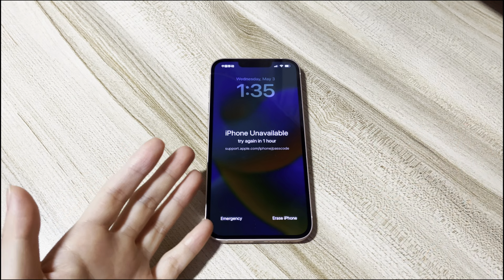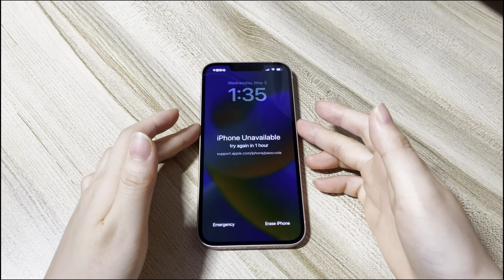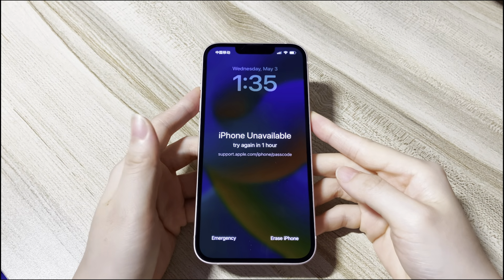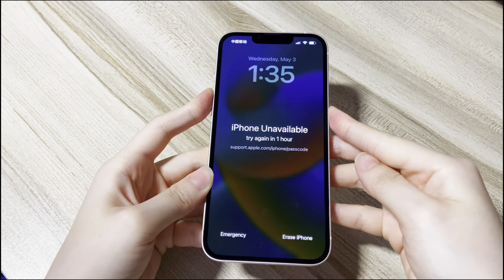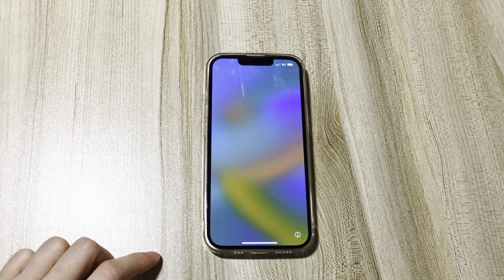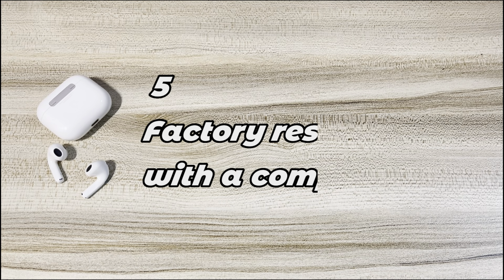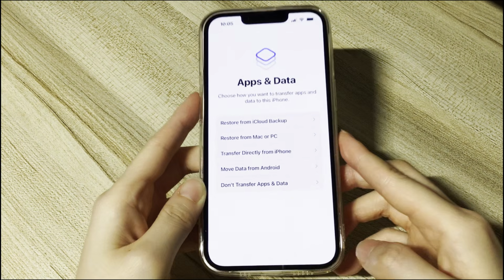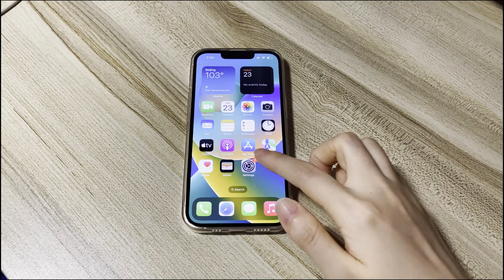Why Is the iPhone Unavailable Timer Not Going Down & How to Unlock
ByteFurther explains why the iPhone unavailable timer is not going down and how to get out of unavailable status to unlock your phone. At the end of this video, I'll explain some frequently asked questions about iPhone unavailable timer not going down from users. Now, let’s start.

❓Why is iPhone unavailable time not going down?
One, software bugs. If the software stops working normally as it should, it’ll lead to iPhone unavailable time stuck and not changing on the lock screen.
Two, failed updates. If your iPhone is unavailable and the timer is not going down after updating the iOS firmware recently, the update could be at fault.
Three, SIM card-related issues.
Four, charging issues. Yes, some users complain that the timer is not counting down in an unavailable iPhone lock screen when charging.
Five, broken hardware components. For instance, if you’ve ever dropped the phone, the screen component might be broken.As a result, it keeps showing you the stuck iPhone unavailable timer screen, but in fact, the timer has gone away under the mistaken screen.

💡 What do you do if iPhone's unavailable timer is not going down?
We will show you five solutions to get my iPhone out of unavailable mode.

2:23 1 - Restart your unavailable iPhone.
3:22 2 - Put in a SIM card and reboot.
4:05 3 - Erase iPhone.
4:55 4 - Wipe clean iPhone using iCloud.
5:49 5 - Factory reset iPhone with a computer.

📝iPhone unavailable timer not going down FAQs in ByteFurther

How long does iPhone unavailable last with no timer?

Depending on your iPhone system version, iPhone unavailable will last with no timer after entering the wrong passcode more than 9 or 10 times in a row.

How long does it take for iPhone unavailable to go away?

If there is a timer showing on your screen under the iPhone unavailable message, it will go away after waiting for the specific time duration and entering the right passcode.
If there is no timer, the unavailable screen won’t go away until you factory reset the device.

What to do if your iPhone says iPhone unavailable with no time limit?

As there is no time limit, you won’t get an option to attempt the passcode to unlock anymore.
In this case, the only way you can do is to erase the device content and settings and bring it back to its factory defaults.

That's all for why the iPhone unavailable timer is not going down and how to fix it.